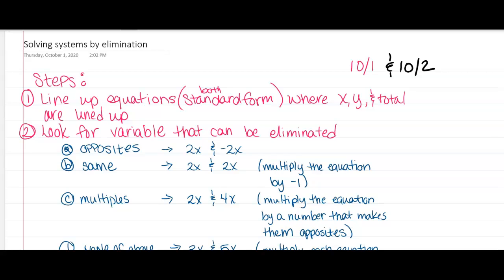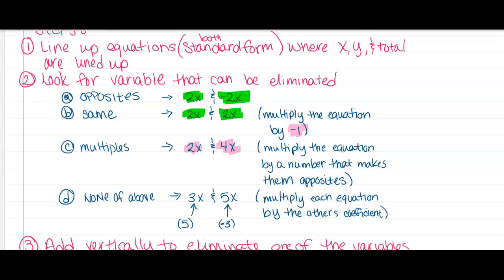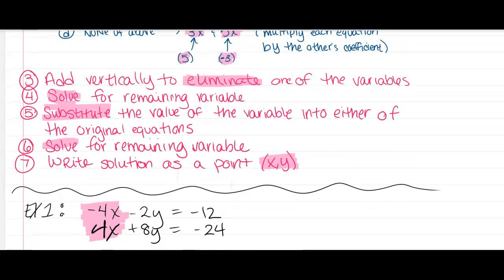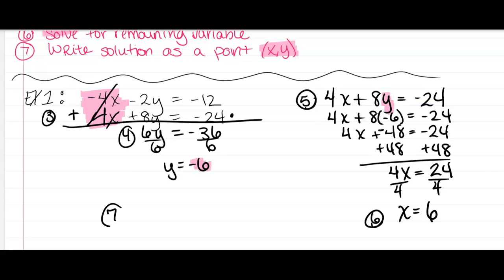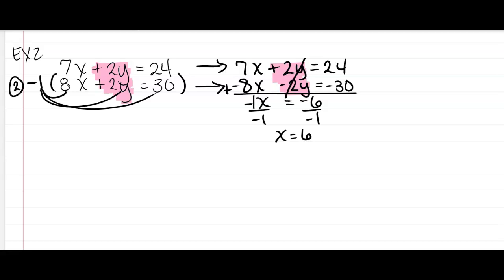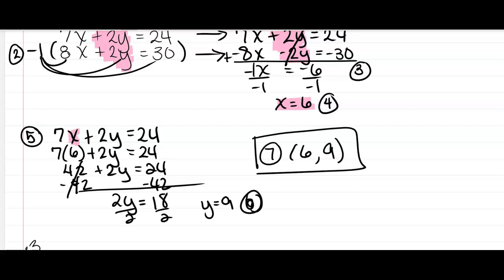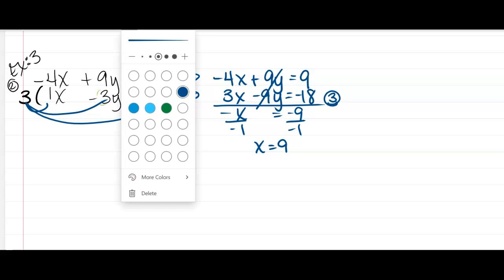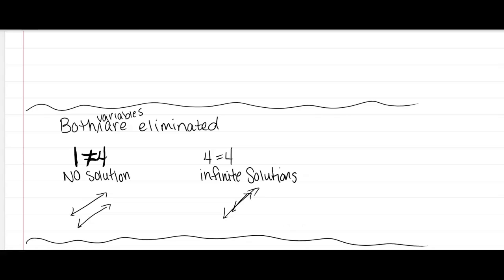Solving by elimination